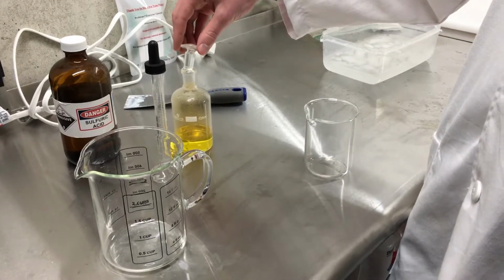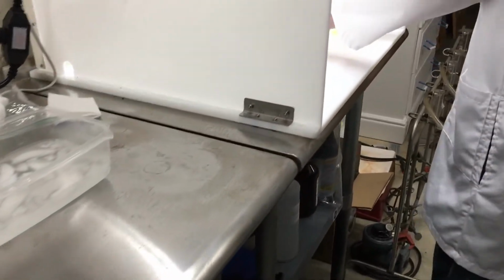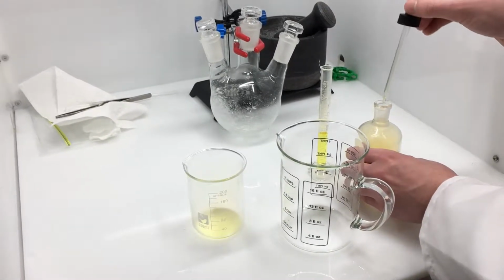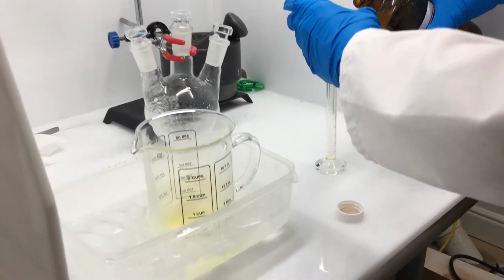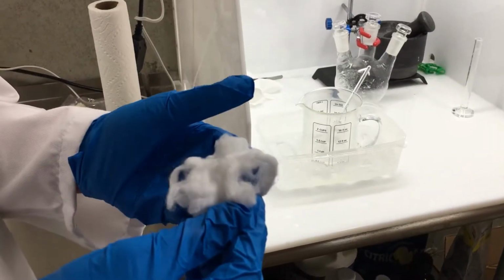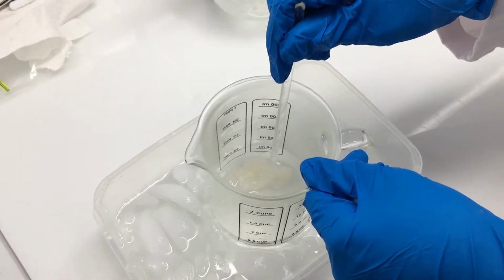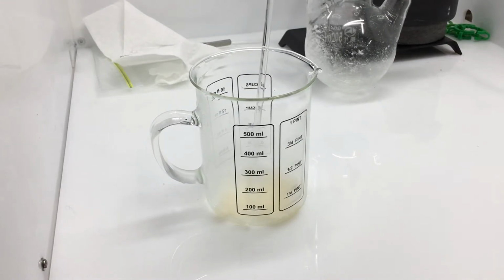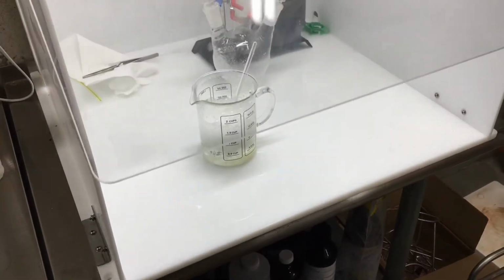Nitrocellulose from Fuming Nitric Acid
As  I promised to do a long time ago, I make nitrocellulose from fuming nitric acid. This is very high quality nitrocellulose and little to no residue is left over.